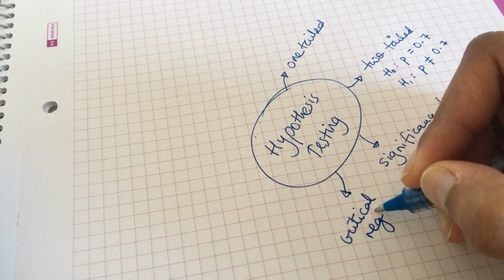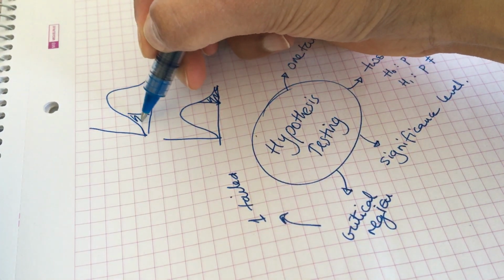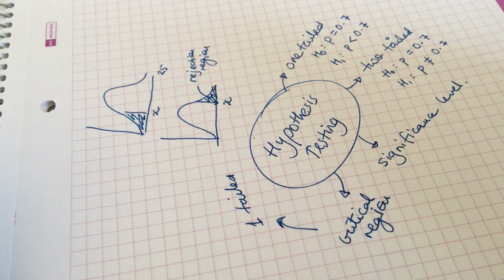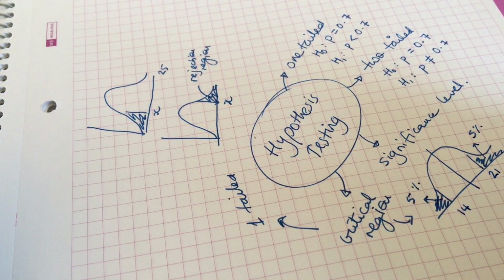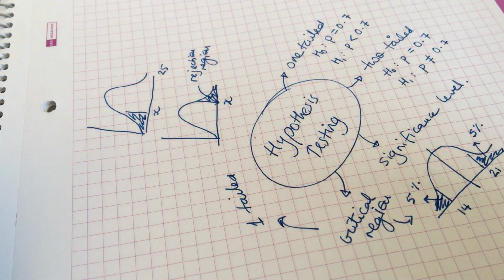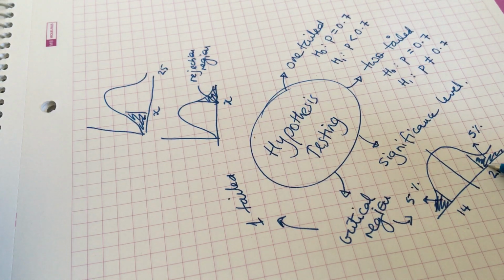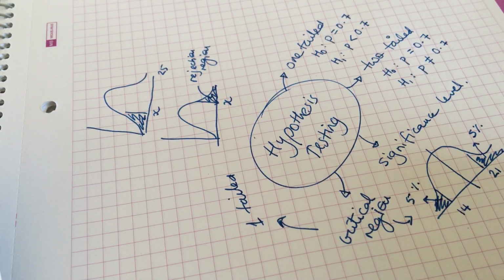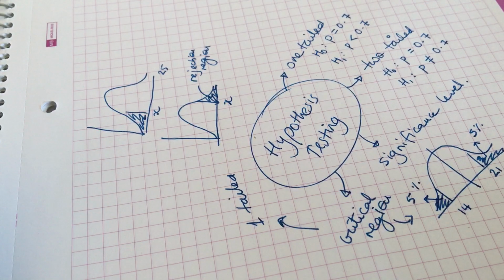Hypothesis Testing - Year 12 Intro